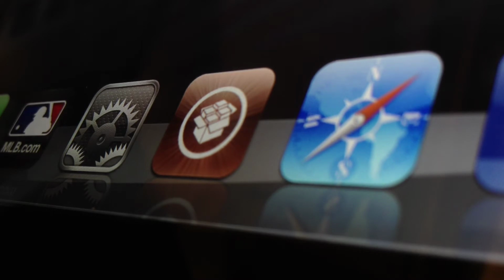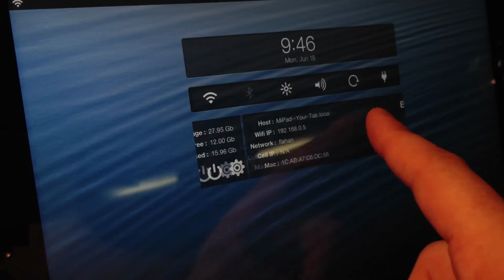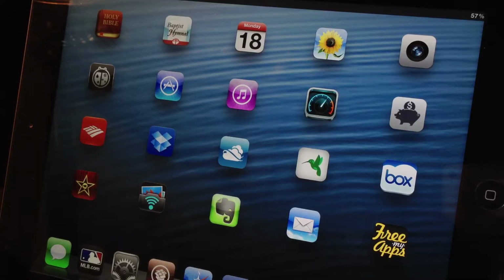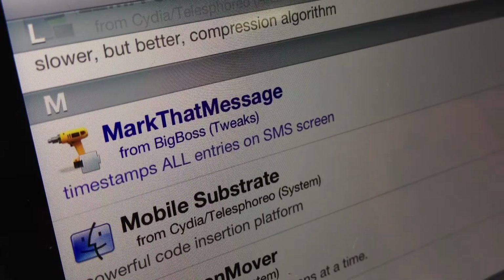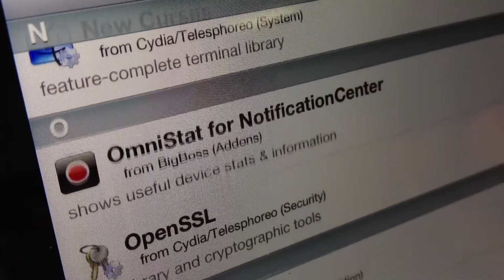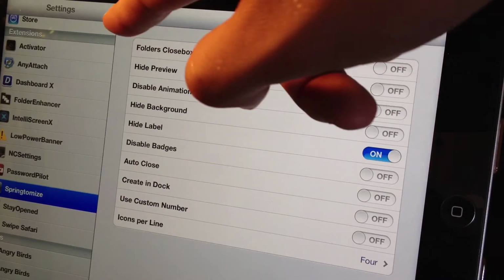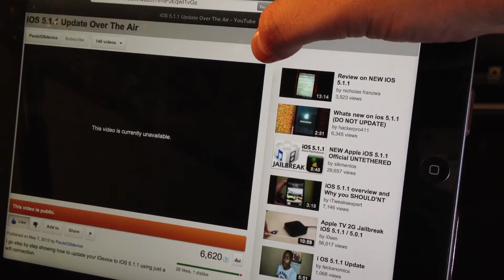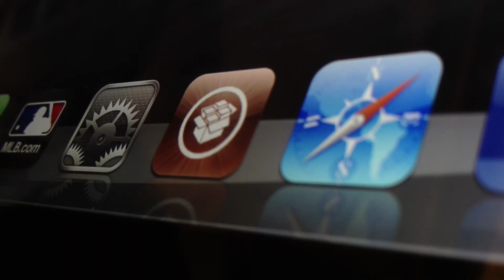What Is On My Jailbroken iPad 3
In this video I show all the Cydia Apps and Tweaks that I've got installed on my Jailbroken iPad.